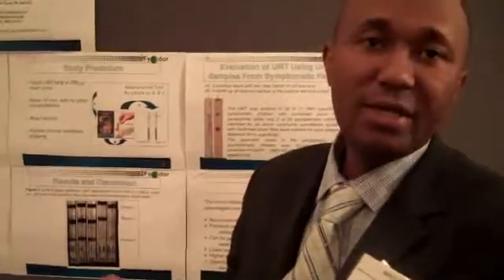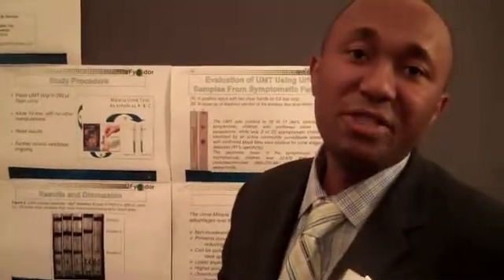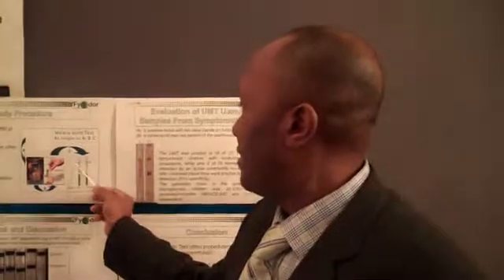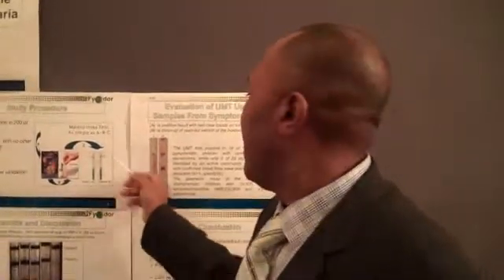Fyodor BioTechnologies Home Based Urine Test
Malaria persists as a major public health problem, claiming a global toll of 247 million clinical cases and nearly 1 million deaths per year (WHO World Malaria Report, 2008). There is an increasing need for accurate diagnosis and screening to aid in surveillance and monitoring of intervention efficacy. Current definitive screening for active malaria infection necessitates drawing blood. A diagnostic test for clinical malaria using urine sample will have many advantages over current diagnostic methods, potentially offering a tool for epidemiological monitoring. Our urine-based malaria test (UMT) detects Plasmodium falciparum antigens from urine of malaria patients showing febrile illness. From preliminary performance evaluation of the UMT, clinical disease by Plasmodium falciparum, the parasite that causes majority of malaria cases worldwide, could be detected using approximately 100 µl urine sample. The test is positive in 5-10 minutes and was as specific as microscopy or blood-based rapid diagnostic tests, but 50-fold more sensitive than blood-based RDTs. Further preclinical studies are ongoing to validate the performance characteristics and utility of the test under field conditions. Our UMT is proposed as home-based test so that people can know immediately if their fever is due to malaria, and if so, to seek immediate specific treatment. It will be far less expensive than currently available rapid tests, and result in the reduction of the overall cost of managing malaria.